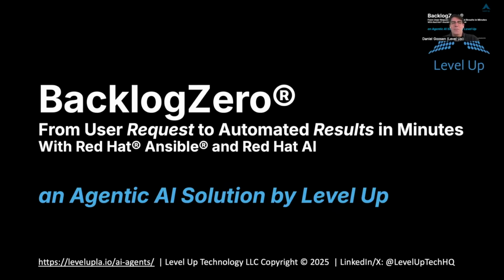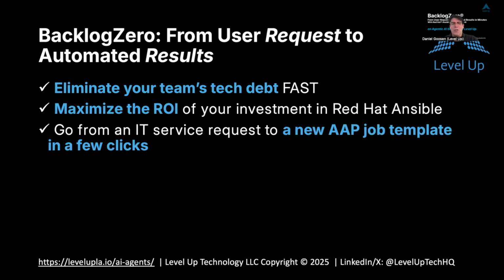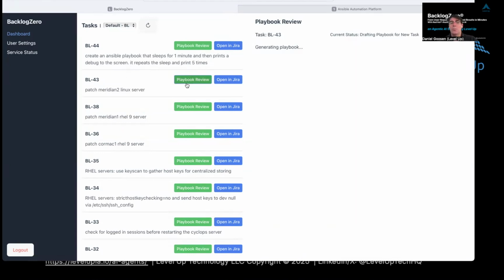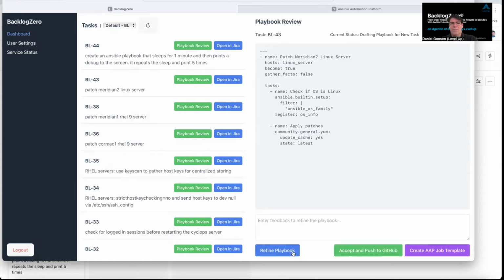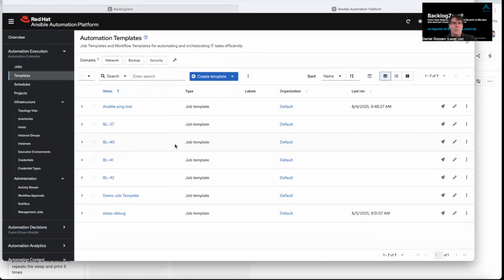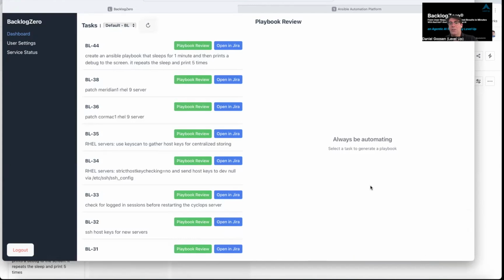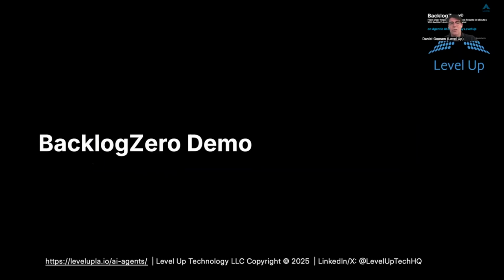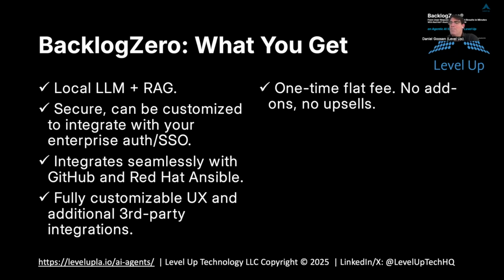Level Up's BacklogZero®: Our AI Agent Automates IT User Requests in Minutes With Red Hat® Ansible®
BacklogZero®From User Request to Automated Results in Minutes With Red Hat® Ansible® and Red Hat AI

# An Agentic AI Solution by Level Up

1) Eliminate your team’s tech debt FAST

2) Maximize the ROI of your investment in Red Hat Ansible

3) Go from an IT service request to a new AAP job template in a few clicks

# Your Ticket Backlog is Infrastructure Automation Waiting to Be Unleashed

❌ Your Helpdesk system is already filled with burning user requests and internal team project to-dos.

✅ BacklogZero automatically reviews your ticket backlog and proposes Ansible playbooks. You can refine them live and then commit to GitHub. Next push to AAP. Finally test in dev and run in prod. This can all happen in just a few clicks total.

# BacklogZero: What You Get

- Local LLM + RAG.
- Secure, can be customized to integrate with your enterprise auth/SSO.
- Integrates seamlessly with GitHub and Red Hat Ansible.
- Fully customizable UX and additional 3rd-party integrations.
- One-time flat fee. No add-ons, no upsells.
- Install & deploy scripts for Podman / Docker / VM / bare metal.
- Web-based UI.
- Get more value from your Red Hat Ansible subscription than ever.

# Use Our Recommended Model + Inference Server Combo, Or Define Your Own